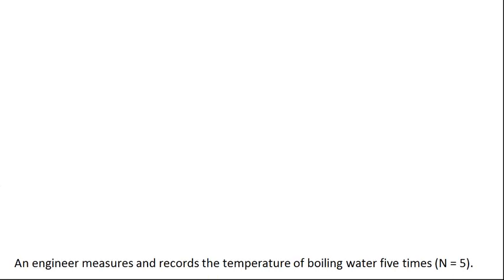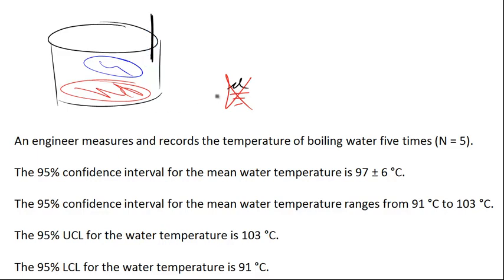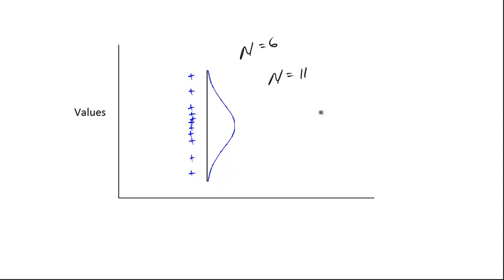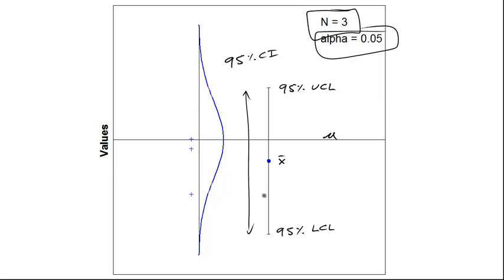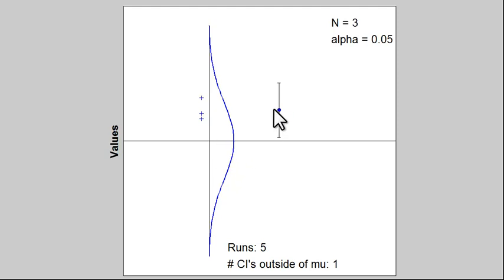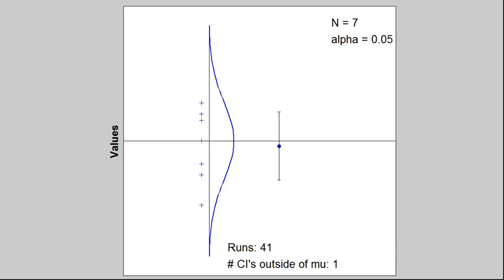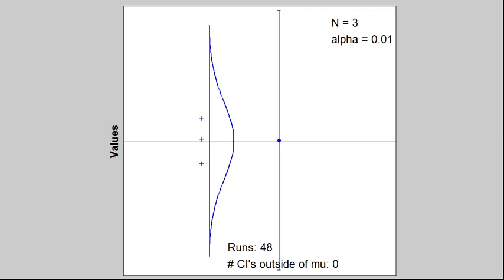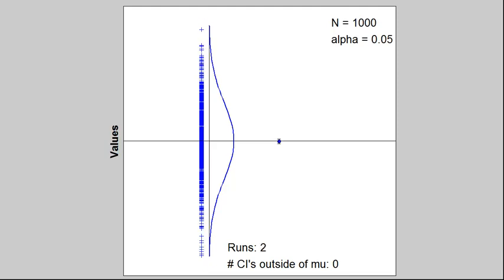What does a 95% confidence interval mean?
I discuss a little bit about normal distributions and the challenge associated with measuring the true population mean. No math is involved in this screencast. I wrote a computer simulation to demonstrate the meaning of a confidence interval.